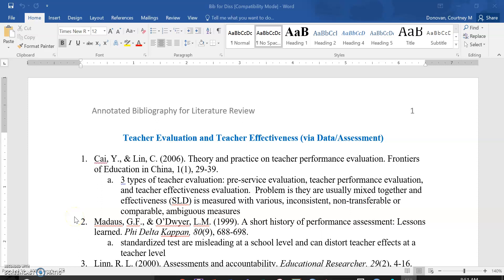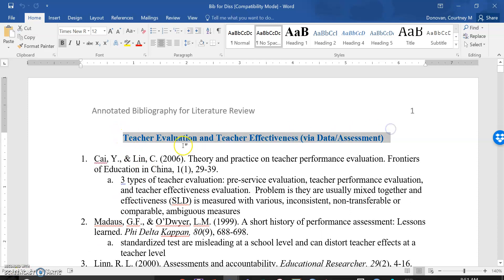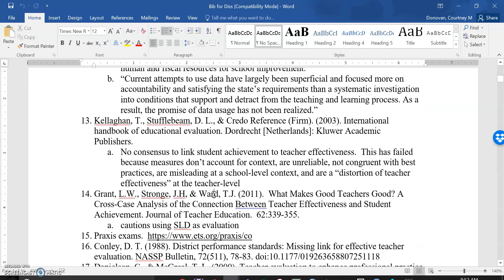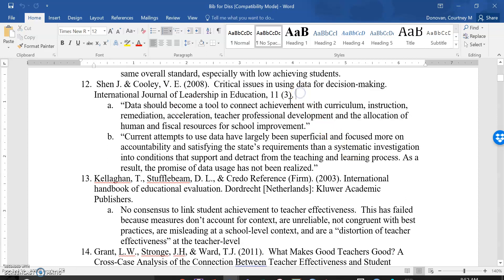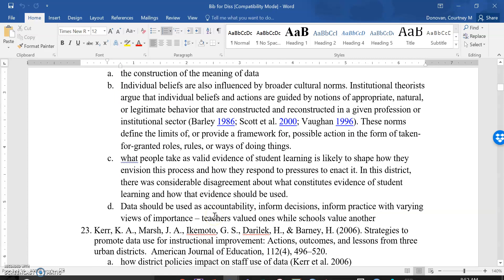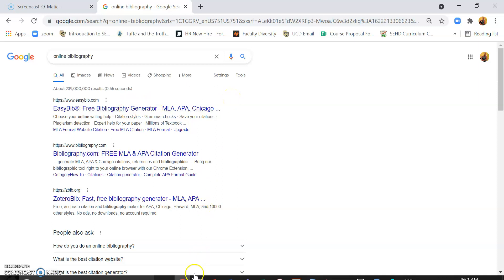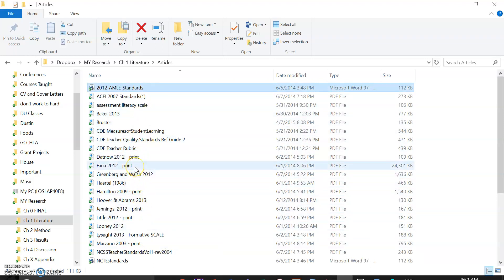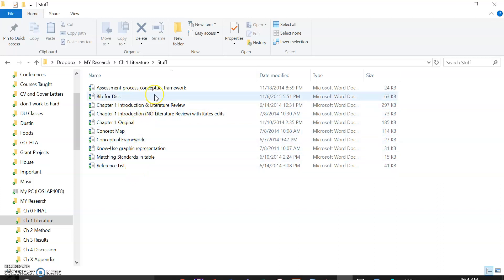Dissertation Tip - Bibliography